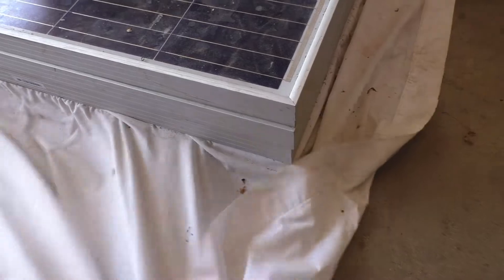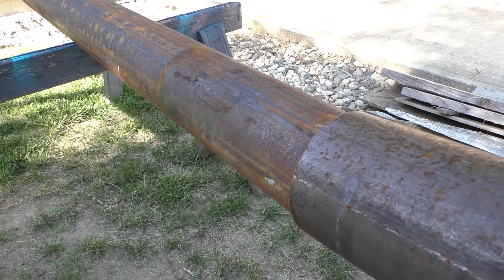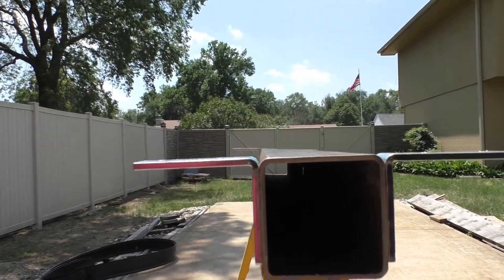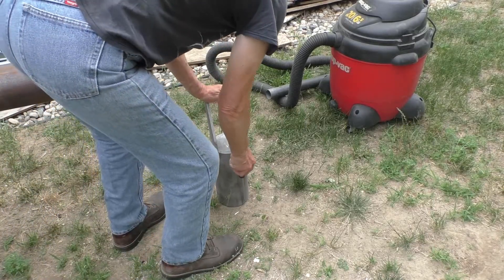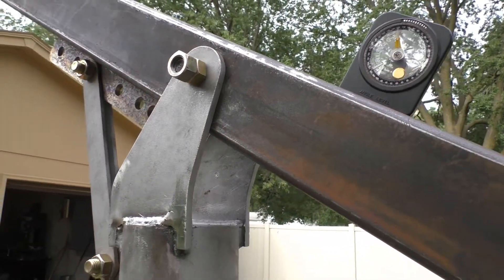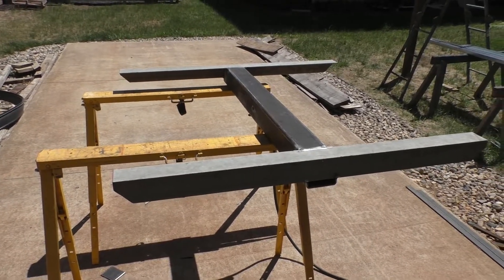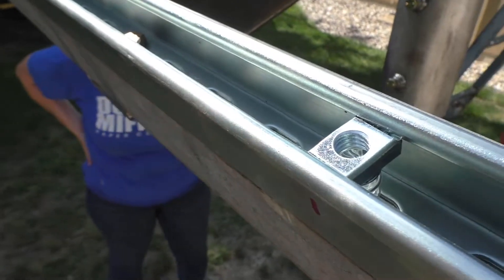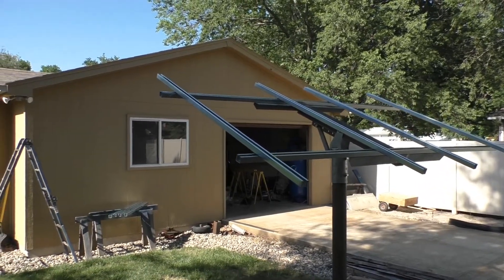Solar Panel Pole Mount DIY Homemade Four Panel Array Spencers-Mountain Off-Grid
We found four slightly used 330-watt solar panels and need a way to get them off the ground and optimally pointed at the sun.  In our typical DIY fashion, we hunt for salvage materials and create a useful item at a much-reduced cost.
Stay tuned (subscribe and click on notifications) as we upgrade our off-grid solar system with four 330-watt panels, a new Victron 150/35-amp charge controller, a new Victron 48-volt /3000 watt/35-amp charger MultiPlus II inverter and EG4 LiFePo4 48-volt server batteries. This will be quite an upgrade over our current 500 watt 24-volt solar system.